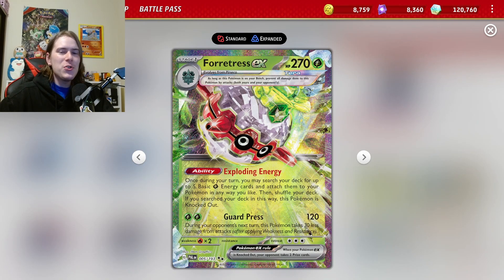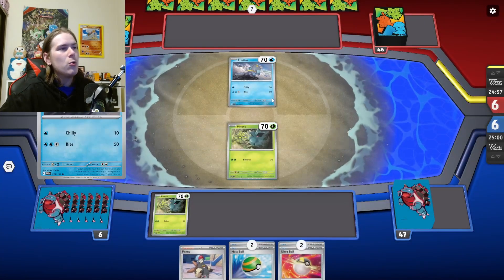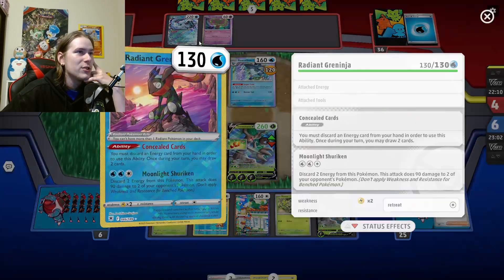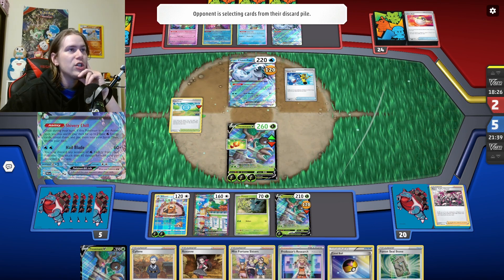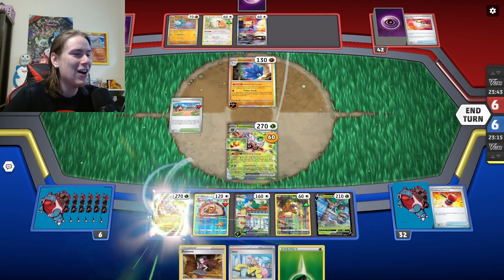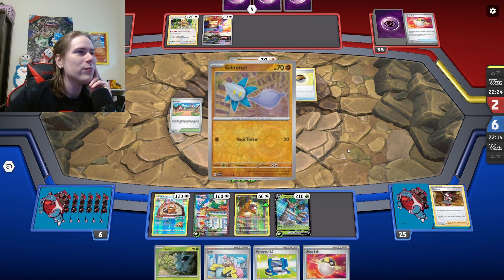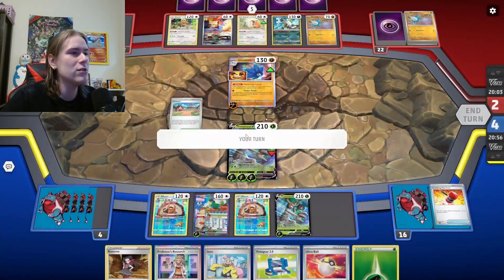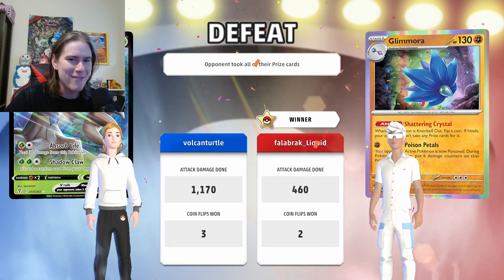ULTIMATE HAND DISRUPTION! (Forretress and Trevenant Deck profile)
Hand Disruption isn't ONLY about supporters! You can really hurt opponents with POKEMON too!

**Intro and outro Music Credit Opening Title: "Artificial.Music - Faithful